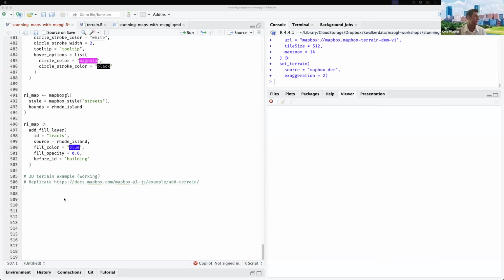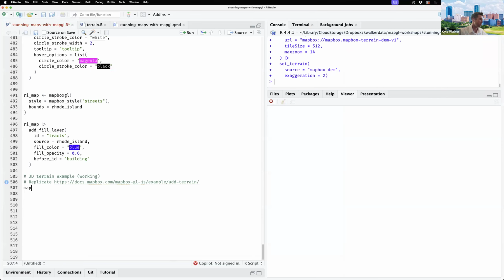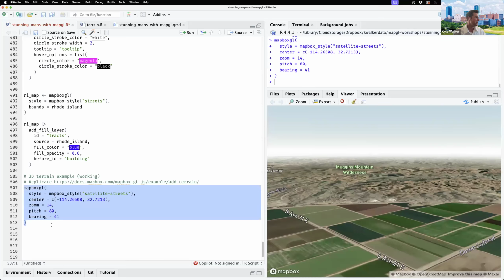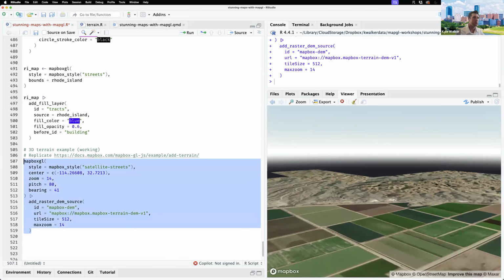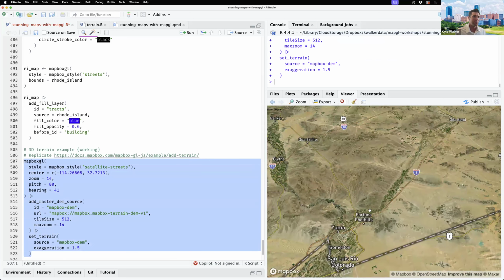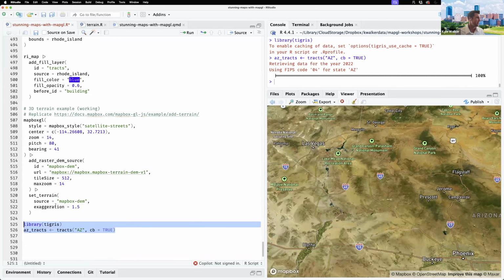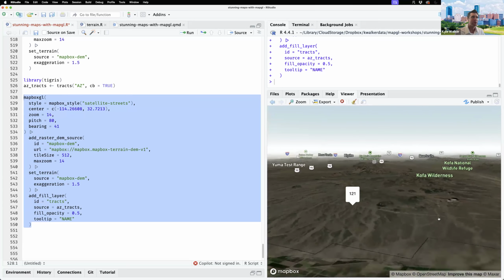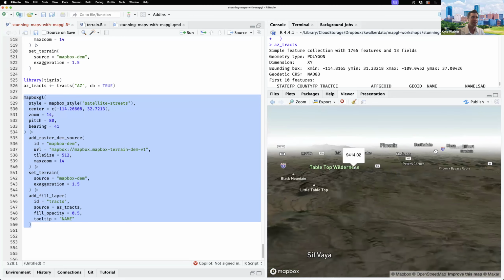3D Terrain with a Fill Layer Overlay in R and mapgl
This addendum to the workshop "Make Stunning Web Maps in R with the mapgl Package" steps viewers through how to translate the 3D terrain example from the Mapbox GL JS documentation to R using the mapgl package.  It then shows viewers how to drape a fill layer overlay over the terrain.

The full workshop, R script, and annotated tutorial is available for purchase